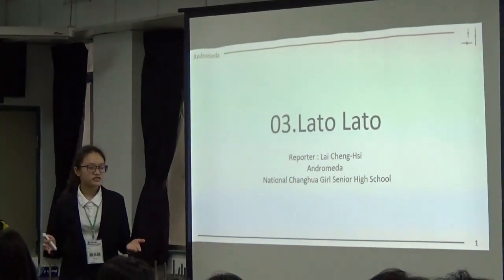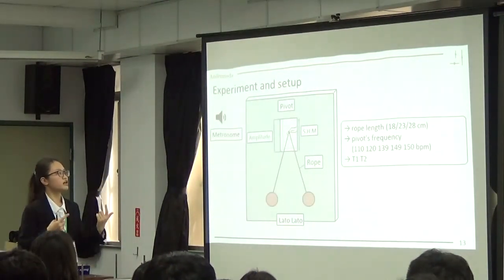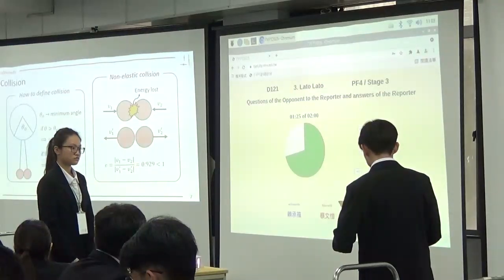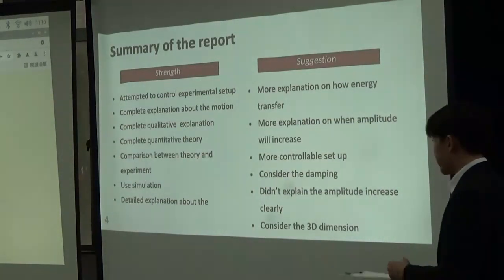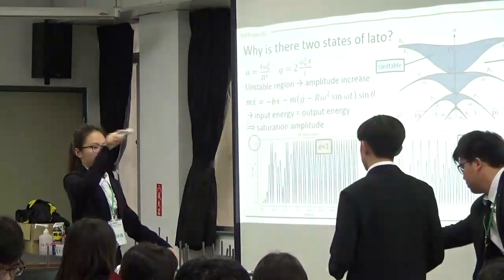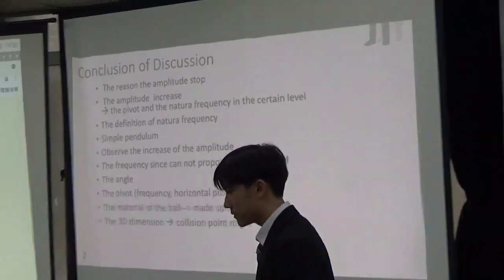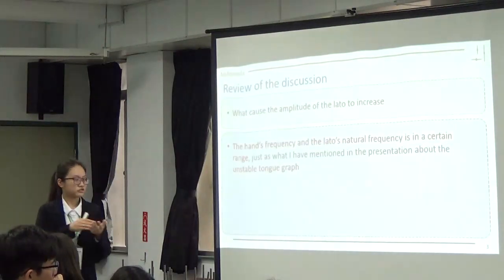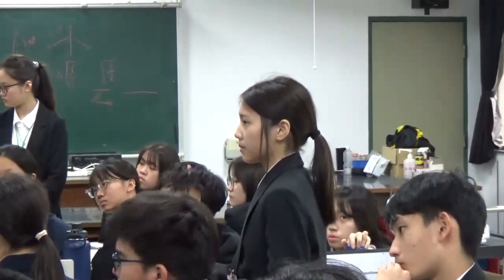20250302TYPT D121 PF4 stage3